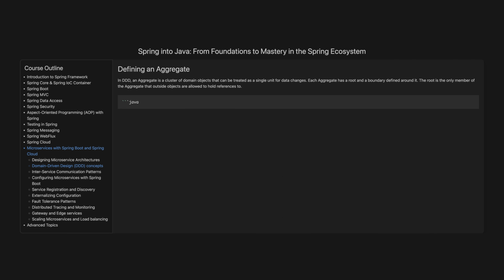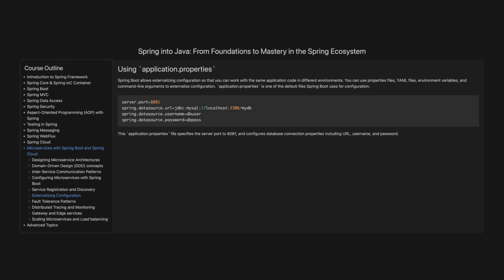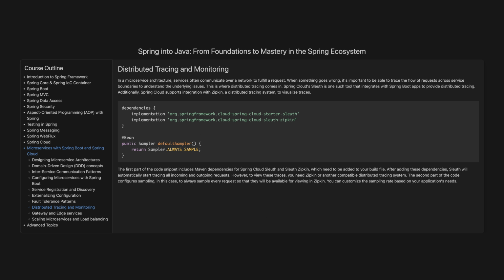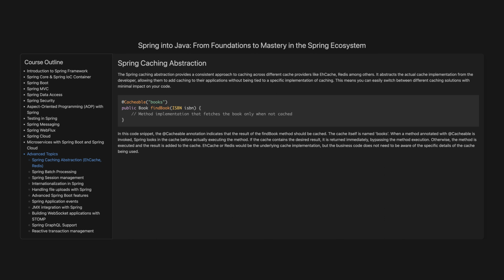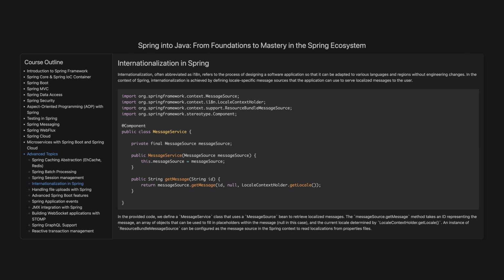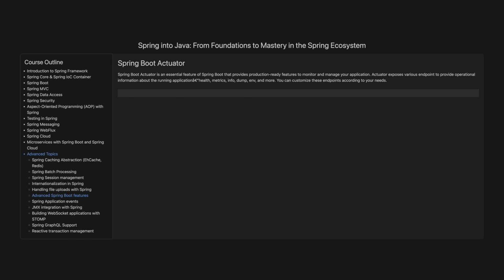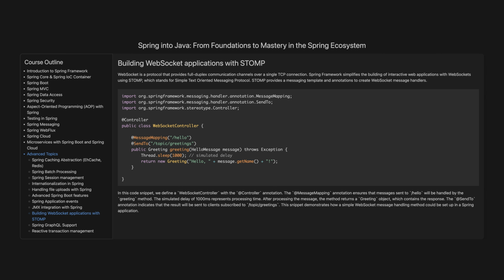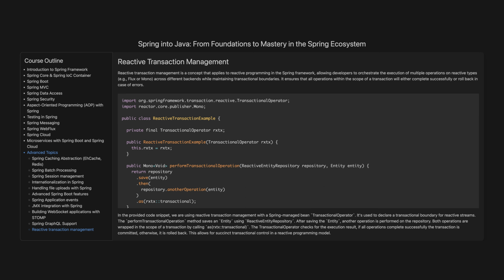Spring into Java: From Foundations to Mastery in the Spring Ecosystem | Part 5/5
Dive into the enchanting world of Java with "Spring into Java: From Foundations to Mastery in the Spring Ecosystem," your comprehensive video guide to mastering the Spring framework.

Whether you're an aspiring sorcerer of codes or a seasoned wizard of Java, this arcane video tome unfolds the mysteries of Spring, from the rudimentary spells of Spring Core to the powerful incantations of Spring Cloud and Microservices.

Embark on an adventurous quest through topics like Spring Boot, Spring MVC, and Spring Security, while polishing your craft in Aspect-Oriented Programming and reactive Spring WebFlux. With each chapter acting as a stepping stone, you'll conjure robust, scalable applications with ease. Let the mana of Spring transform your programming skills from mere illusion to true magical mastery.

🌟 Key chapters:

Part 1/5 chapters:

🌱 Introduction to Spring Framework: Dive into the world of Spring and discover how this powerful framework can streamline your Java development.

🌀 Spring Core & Spring IoC Container: Learn about the heart of Spring's programming model, focusing on dependency injection using the Inversion of Control (IoC) container.

🚀 Spring Boot: Simplify your Spring-based applications with Spring Boot, providing you with the tools to get your application up and running with minimal fuss.

Part 2/5 chapters:

🌐 Spring MVC: Explore the Spring Model-View-Controller architecture for creating dynamic, robust web applications with ease.

💾 Spring Data Access: Understand how Spring Data Access simplifies data interactions with your database, improving productivity and reducing boilerplate code.

Part 3/5 chapters:

🛡️ Spring Security: Secure your applications by learning about the comprehensive security features that Spring Security offers.

🔀 Aspect-Oriented Programming (AOP) with Spring: Integrate clean, modular code with Aspect-Oriented Programming to tackle cross-cutting concerns in your applications.

🧪 Testing in Spring: Ensure your Spring applications are bug-free and reliable with the framework's support for thorough testing.

Part 4/5 chapters:

📨 Spring Messaging: Delve into Spring's messaging support to build powerful, message-driven applications.

🌊 Spring WebFlux: Embrace reactive programming in Spring with WebFlux, handling asynchronous data streams to build scalable, non-blocking web apps.

☁️ Spring Cloud: Discover the tools Spring Cloud provides for developing robust cloud-based microservices, ensuring your architecture is resilient and scalable.

Part 5/5 chapters:

🔗 Microservices with Spring Boot and Spring Cloud: Combine Spring Boot and Spring Cloud to create and orchestrate microservices with ease, elasticity, and resilience.

🚧 Advanced Topics: Push your Spring knowledge further with advanced concepts and techniques that will polish your mastery of the Spring ecosystem.

Spring into a new level of Java excellence with this comprehensive guide to the Spring Framework. From the foundational components to advanced cloud-based microservices, each chapter is meticulously crafted to enhance your understanding and expertise in the Spring ecosystem. Whether you're a beginner eager to learn or a seasoned developer looking to refine your skills, this video promises to be an essential resource on your journey to Spring mastery.

Microservices with Spring Boot and Spring Cloud
00:00 - Designing Microservice Architectures
00:40 - Domain-Driven Design (DDD) concepts
01:02 - Inter-Service Communication Patterns
01:55 - Configuring Microservices with Spring Boot
02:43 - Service Registration and Discovery
03:32 - Externalizing Configuration
04:08 - Fault Tolerance Patterns
04:50 - Distributed Tracing and Monitoring
06:02 - Gateway and Edge services
06:35 - Scaling Microservices and Load balancing

Advanced Topics
07:25 - Spring Caching Abstraction (EhCache, Redis)
08:34 - Spring Batch Processing
09:41 - Spring Session management
10:46 - Internationalization in Spring
11:46 - Handling file uploads with Spring
12:54 - Advanced Spring Boot features
13:20 - Spring Application events
14:13 - JMX integration with Spring
15:30 - Building WebSocket applications with STOMP
16:35 - Spring GraphQL Support
17:30 - Reactive transaction management

Spring Boot Tutorial | Full Course [2024] [NEW]